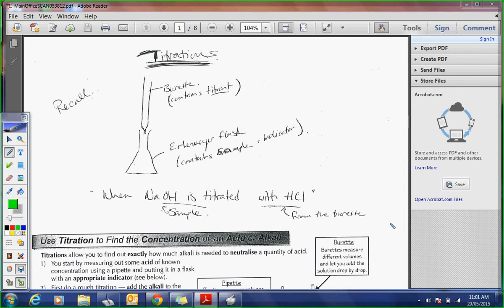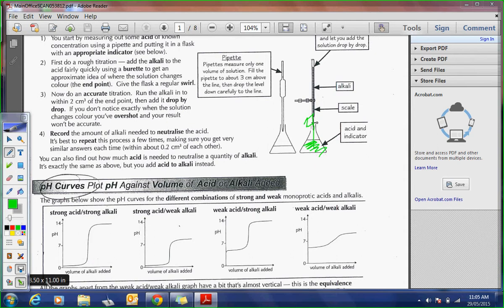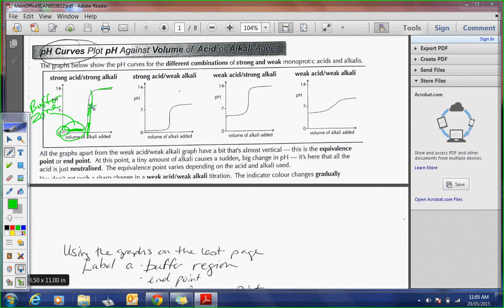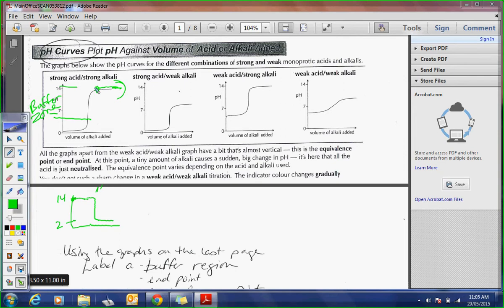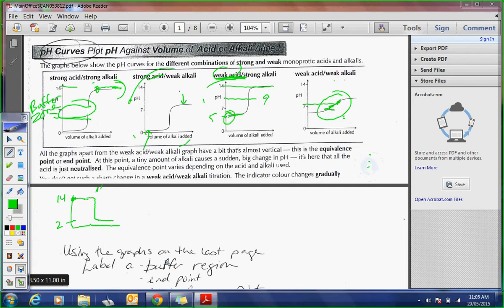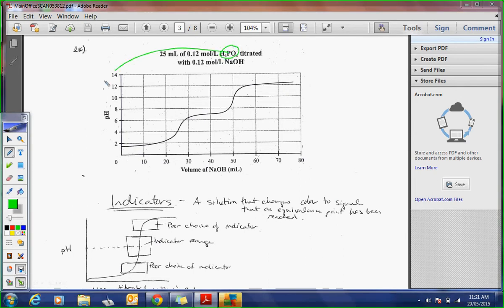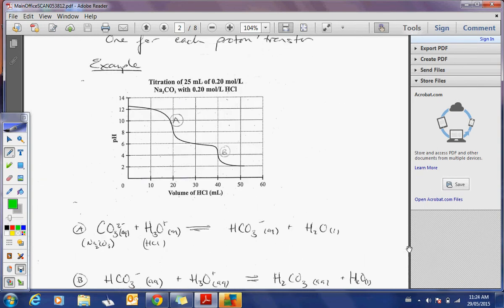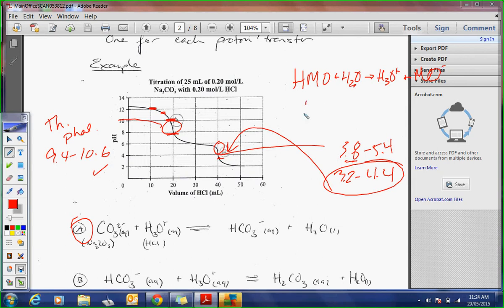Titrations and Indicators